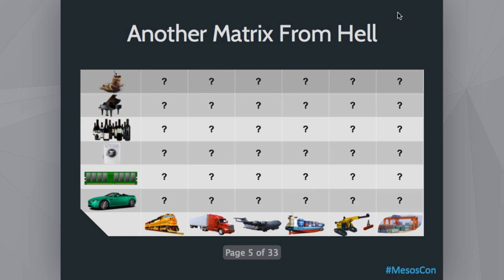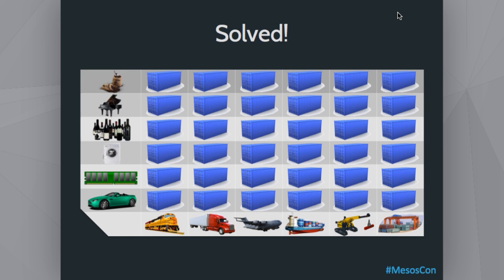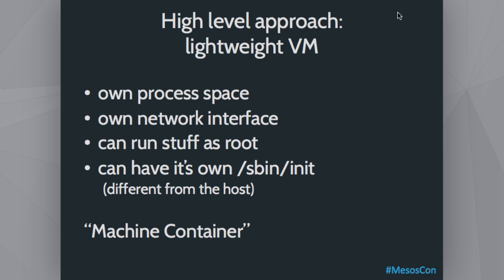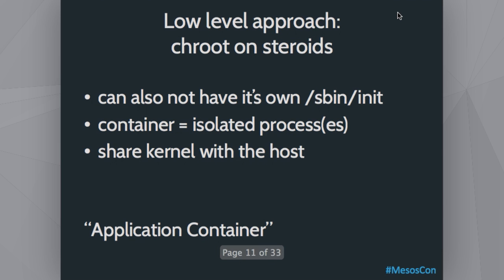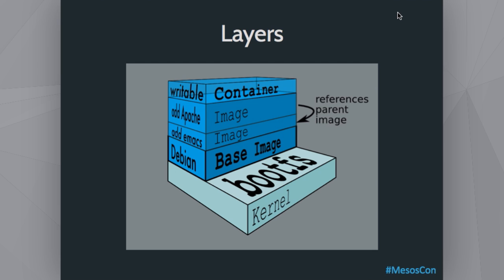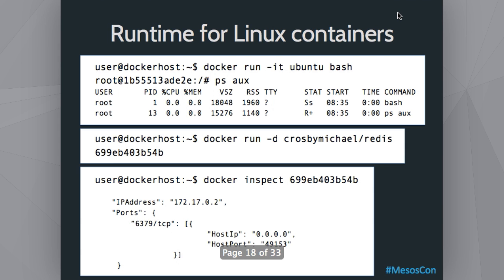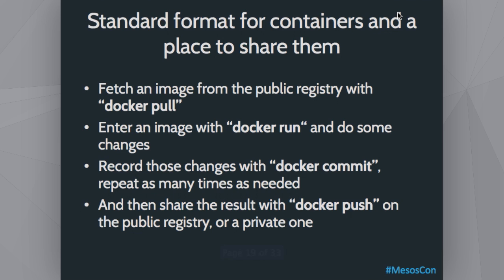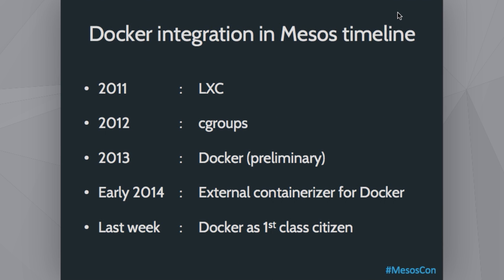Run Any App on Mesos on Any Infrastructure Using Docker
The title says it all! to get going with Mesos.